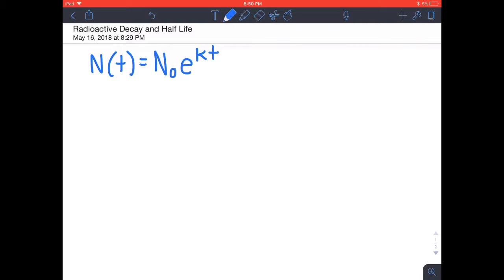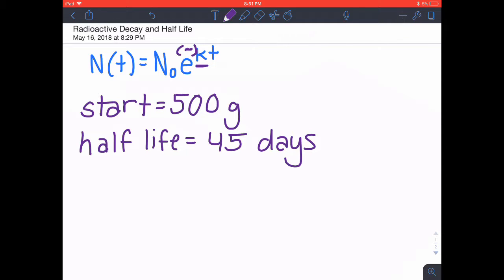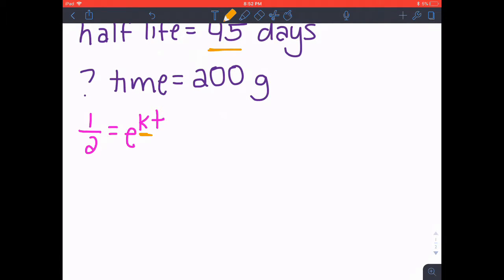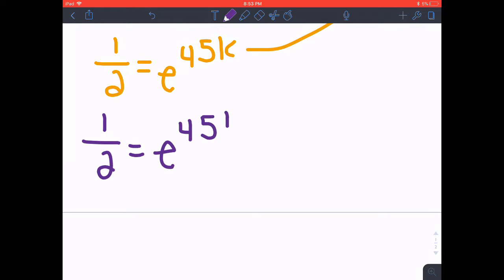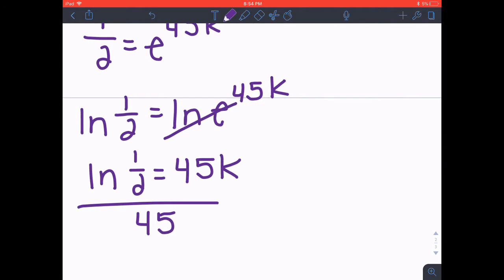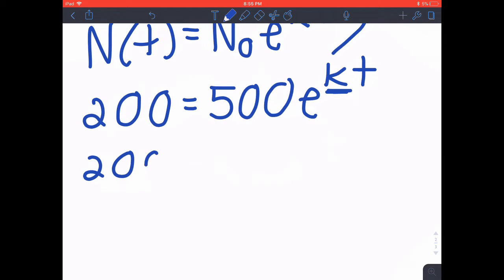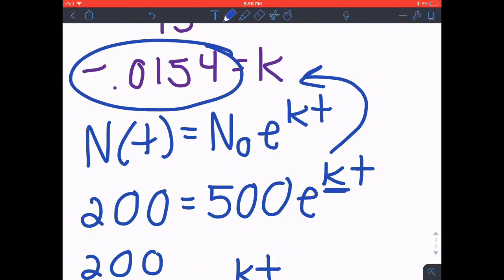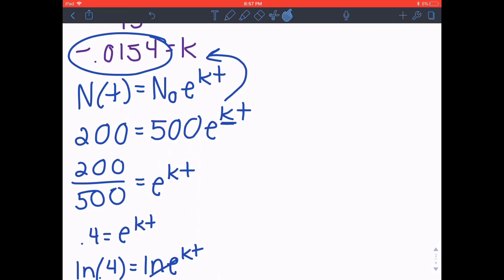Radioactive Decay and Half Life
This video is on how to solve half life problems! I hope it helps!